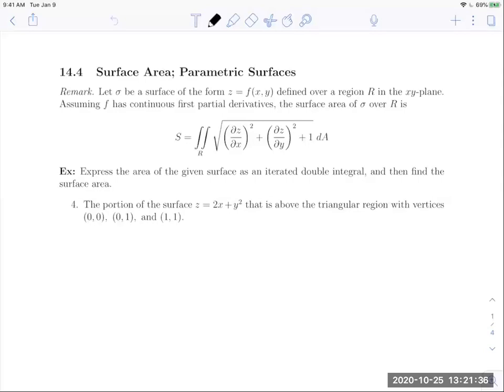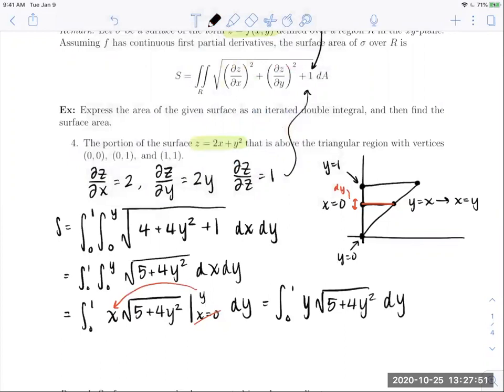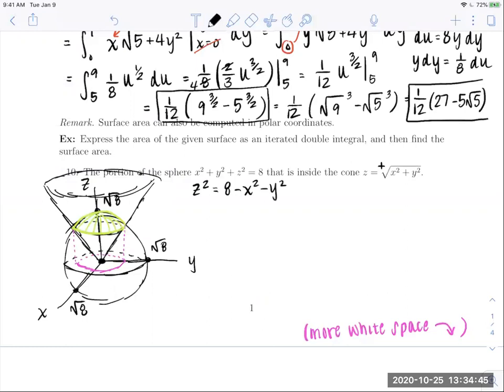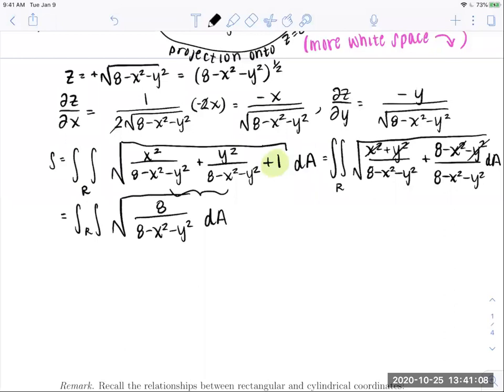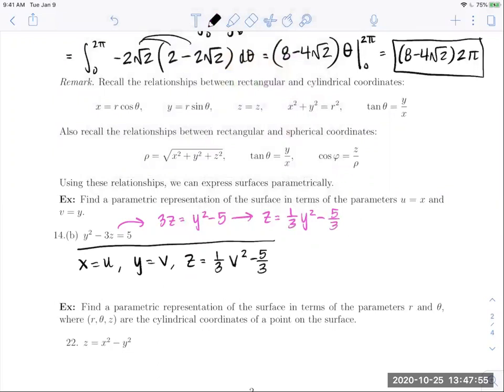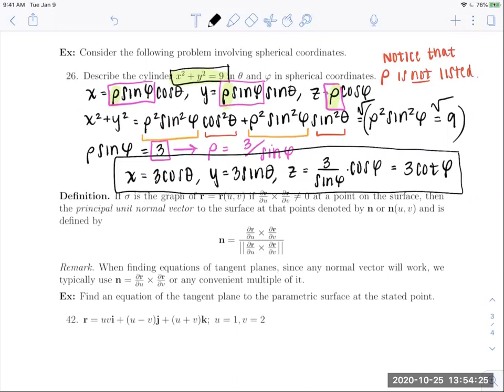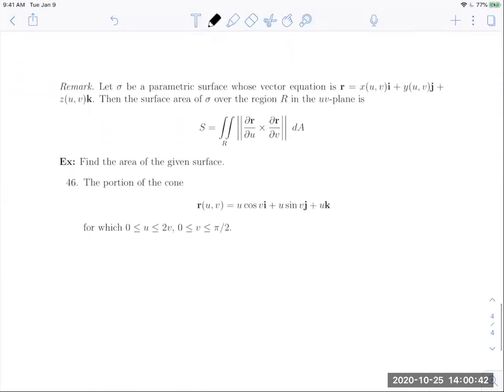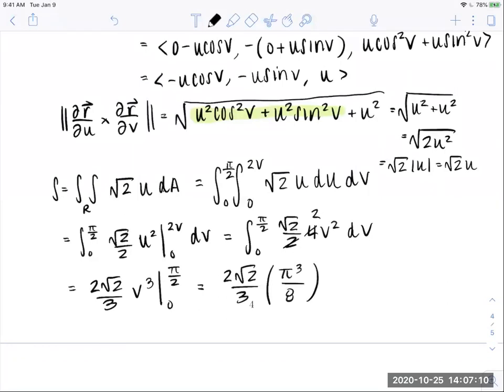Surface Area; Parametric Surfaces